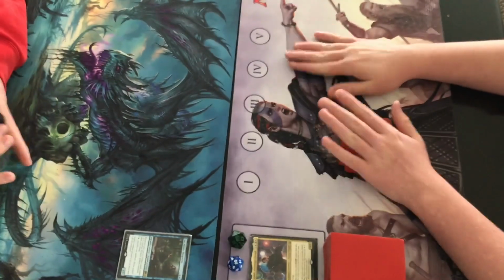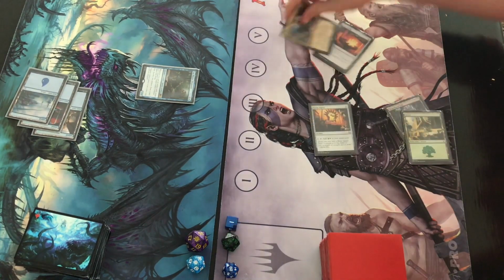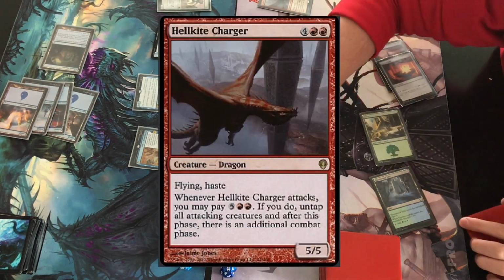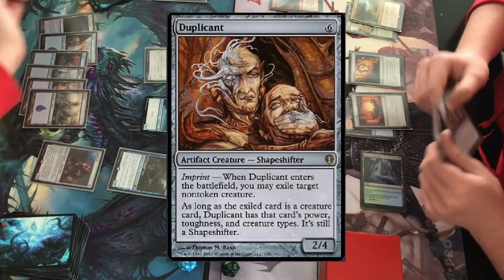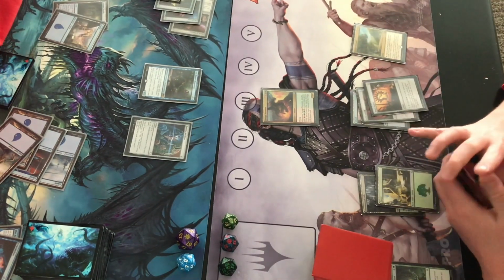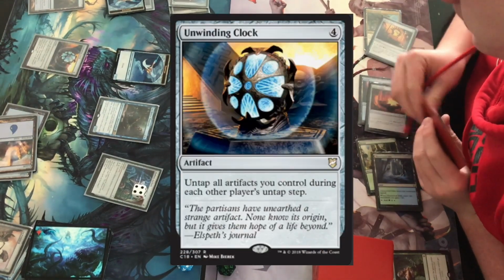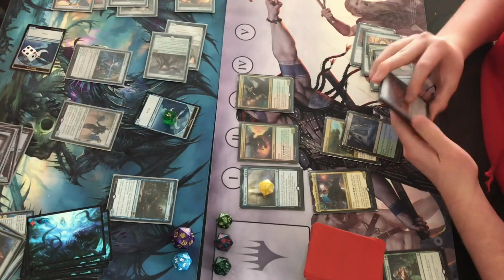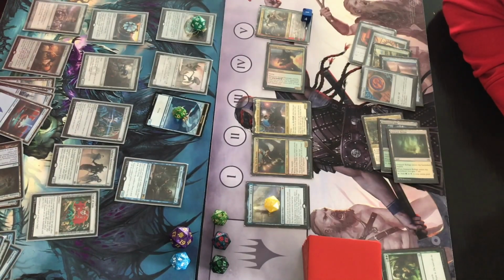Sai vs. Jodah | MTG Gameplay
My brother and I go head to head in a vicious battle for domination. Enjoy!